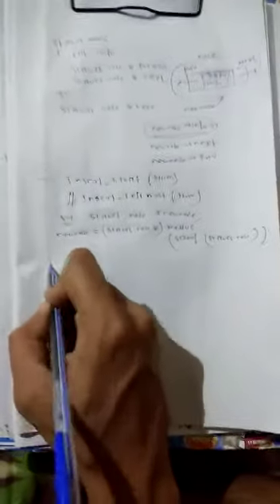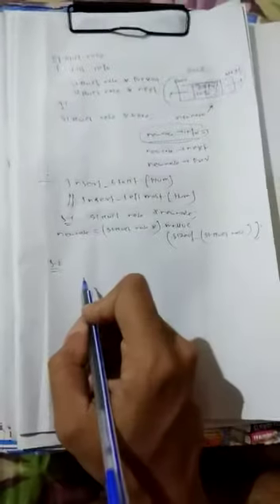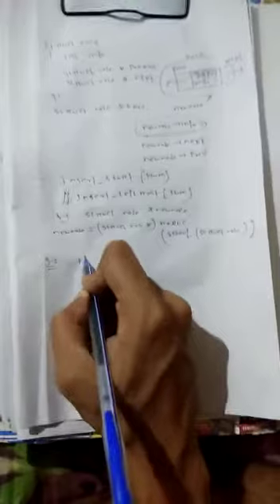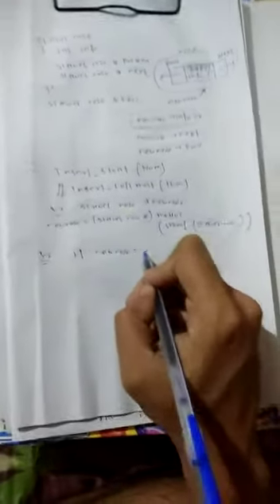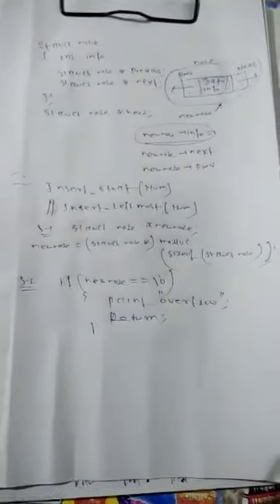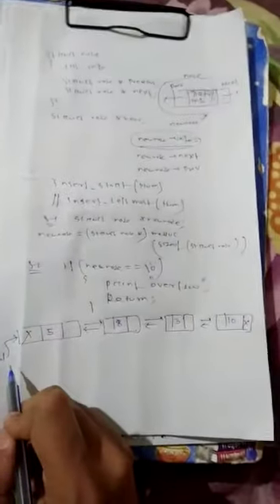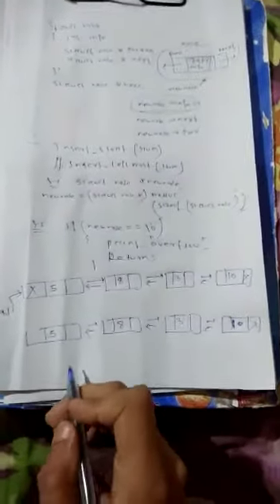DS: Lecture 2.3 DLL Insertion start